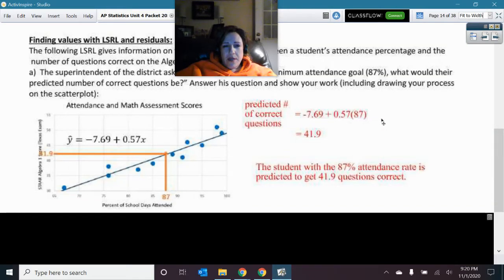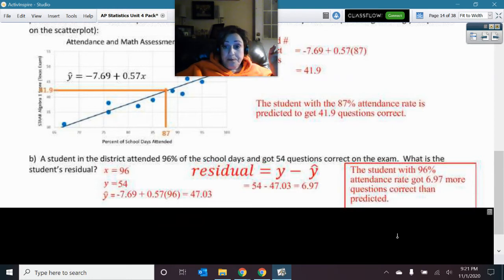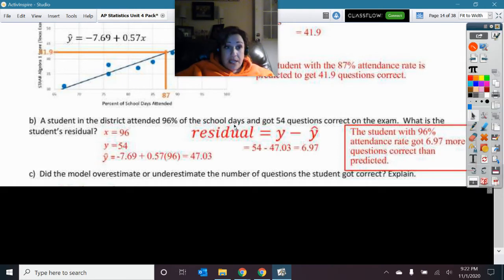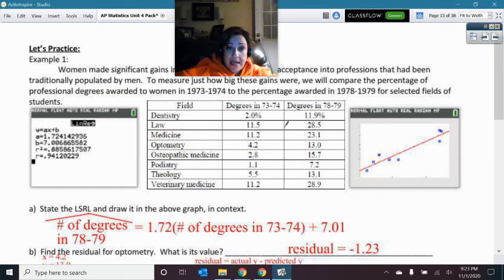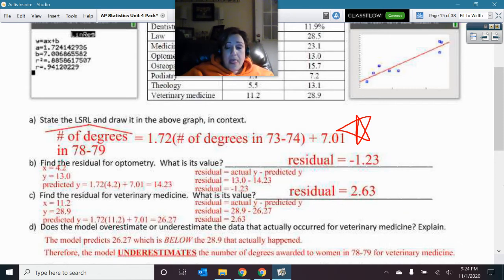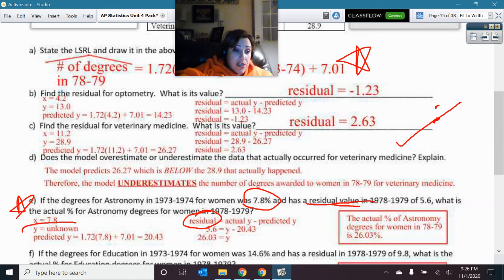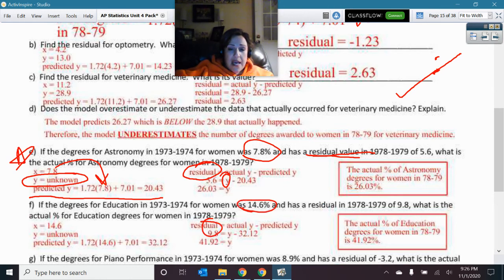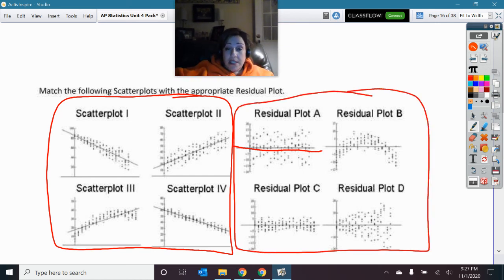Residuals and Residual Plot Notes VIDEO, Part 2